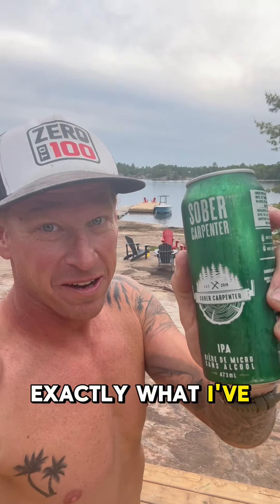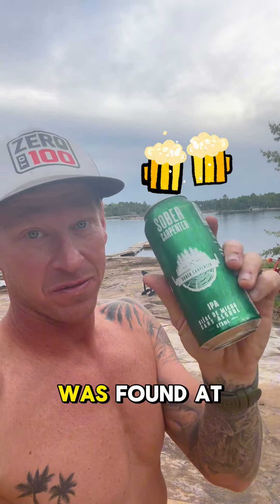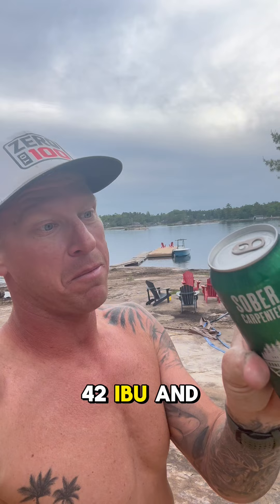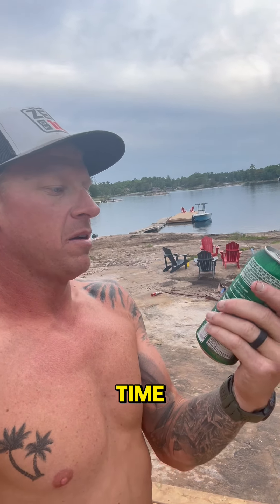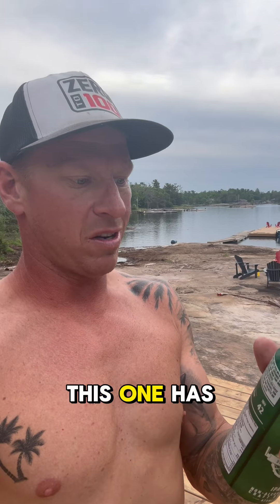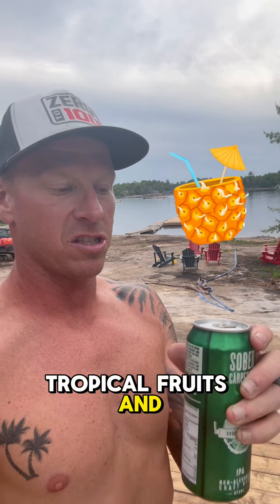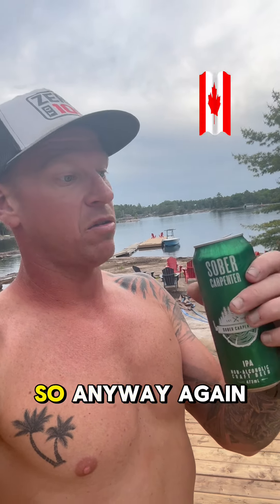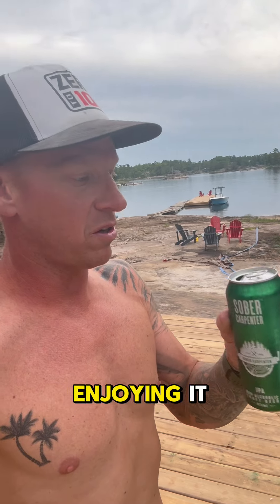A Better Buzz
One of my favorite parts of boating and cottage season while I was drinking was chilling on the dock with a beer at the end of a long day...🍻

Still love that feeling, but these days I'm all about the non-alcoholic options

These @sobercarpenter IPAs hit the spot perfectly - light, refreshing, and no next day hangovers🙅‍♂️

Near beers are awesome for anyone dipping their toes in sobriety. Try swapping out a few drinks a week for these- you might be surprised!